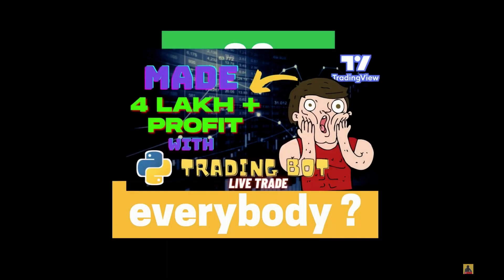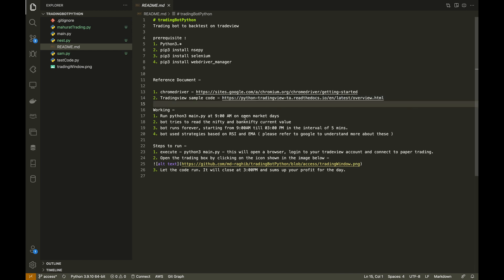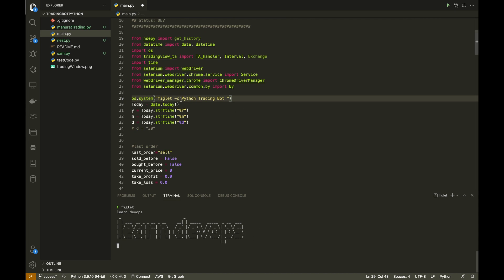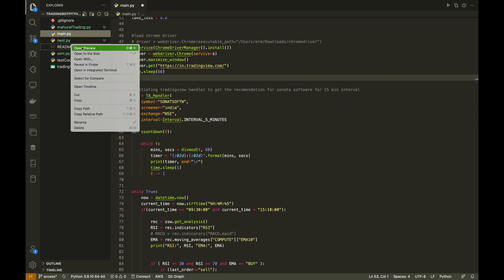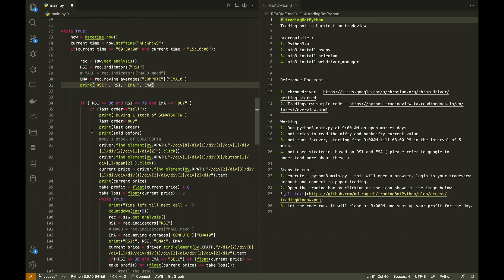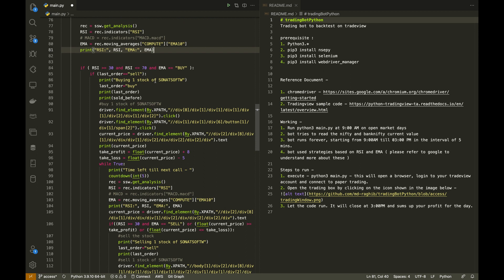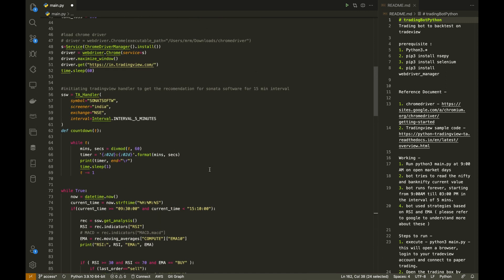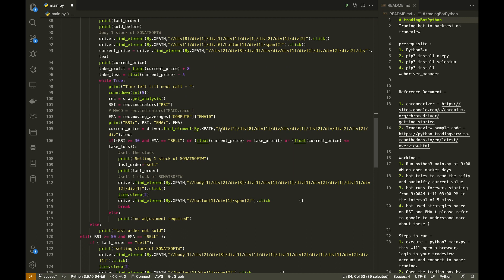How to setup trading bot | Python Trading Bot | 4 Lakh + profit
In this video, we will see how we can set up a python trading bot for automatic trading in the stock market.

Let’s be a part of a learning family.

Also, get an amazing offer on Happy Engineer merchandise :P